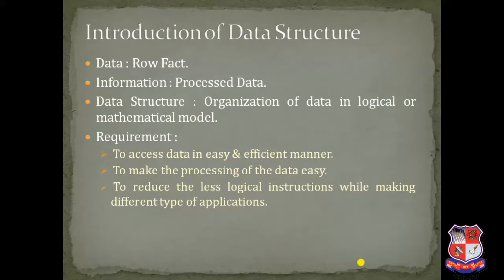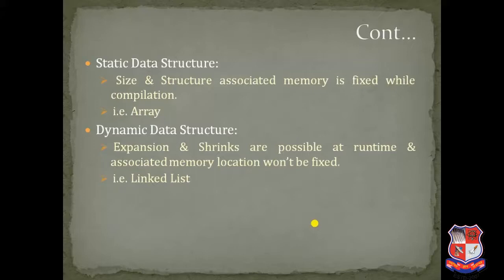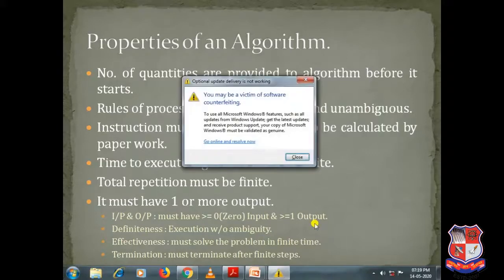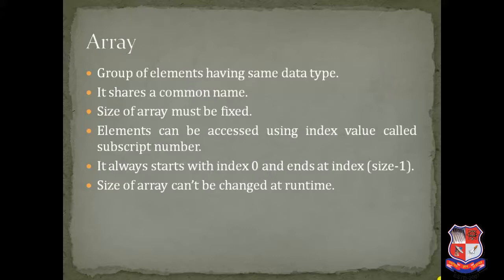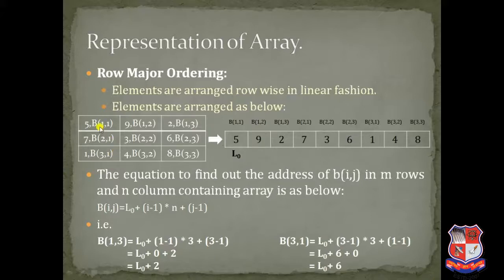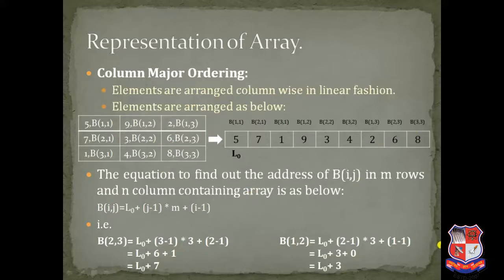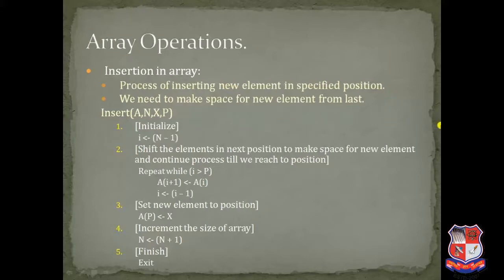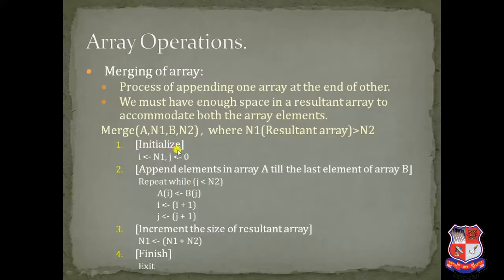GTU_DI_COMPUTER ENGINEERING_3330704_Data Structure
Subject : 3330704  -  Data Structure (Sem-3)
Created By : Mr. Vipul S. Kania [Lecturer] | 15 May 2020 | 74 MB
College : 686 - JAYVANTRAI HARRAI DESAI POLYTECHNIC, PALASANA, SURAT
Topic : Data Structures: Unit1: Introduction To Data Structure. Types of Data Structure, Intro to Algorith